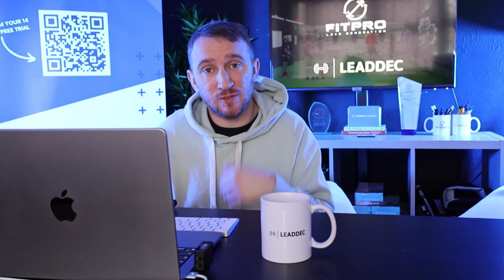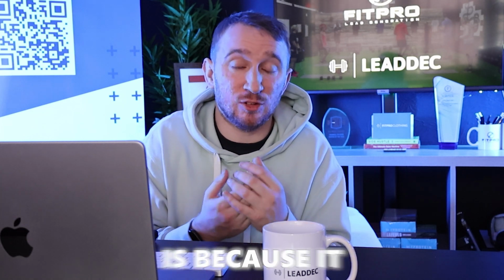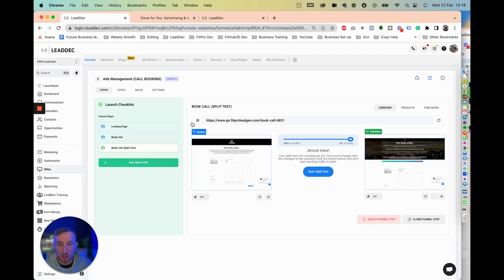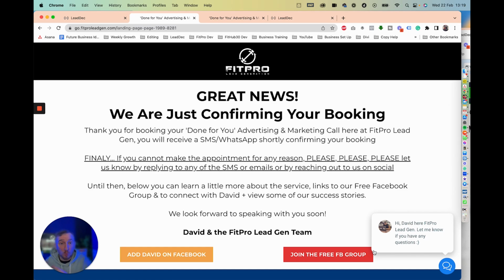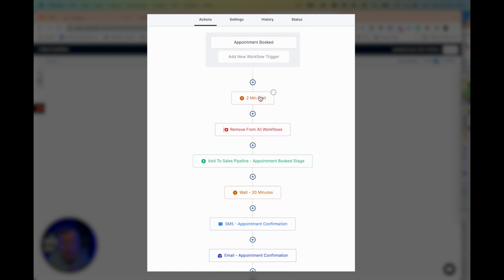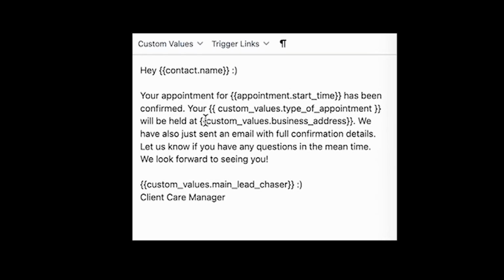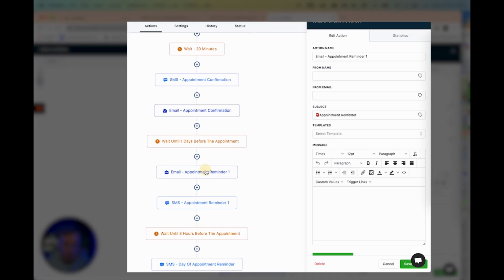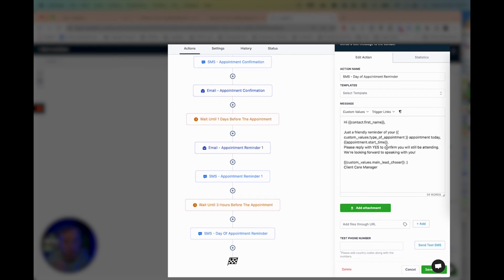How To Increase Your Gym Consultation Booking Show Up Rate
Getting leads isn't always the the biggest battle, you can't convert leads to sales if you never speak to them!
Today David talks about how to decrease the number of 'No show' appointments to your fitness business so that you can maximise conversion and profit.